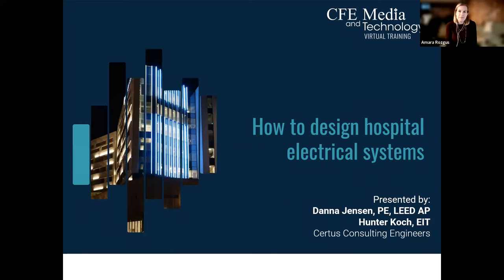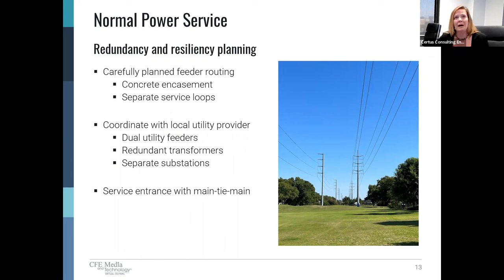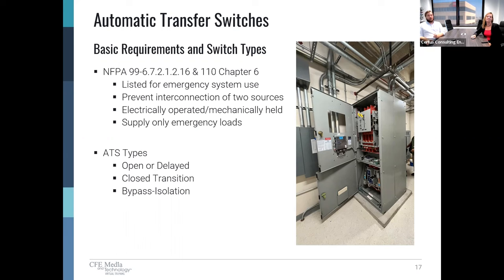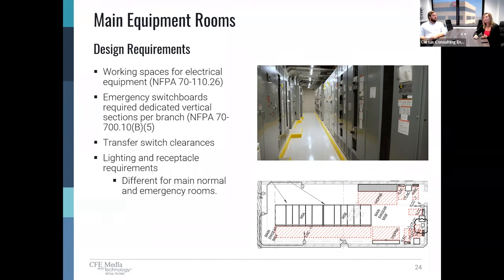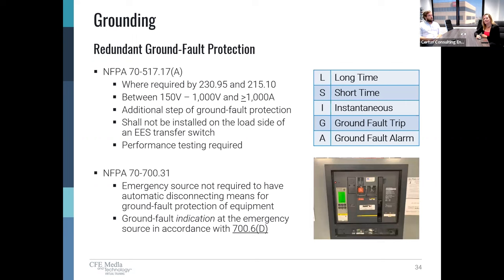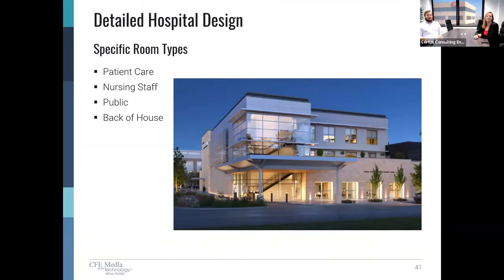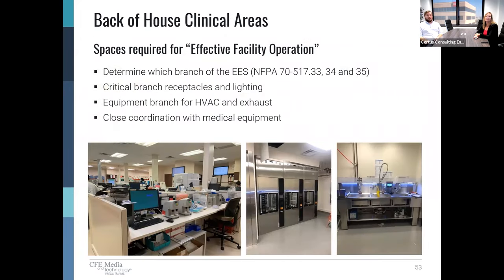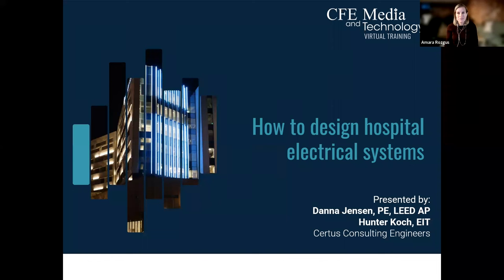VTW: How to design hospital electrical systems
This session explains how hospital electrical and power systems include patient care spaces as well as support and general building areas. Hospital electrical system design must accommodate every area including lighting, utilization devices and the entire electrical infrastructure.